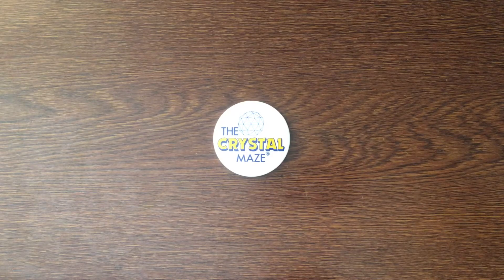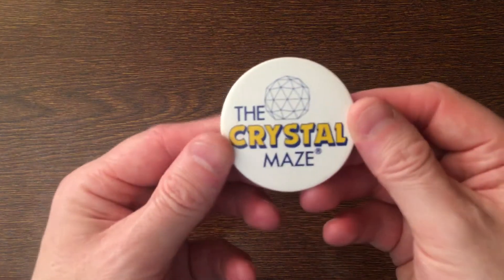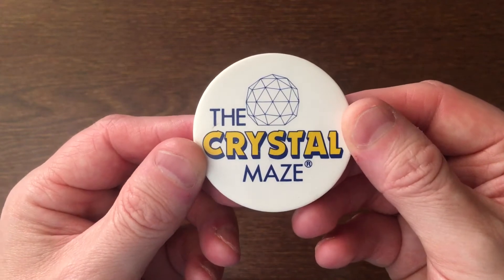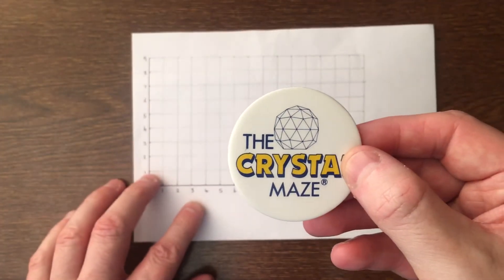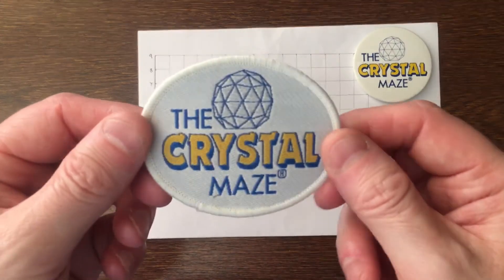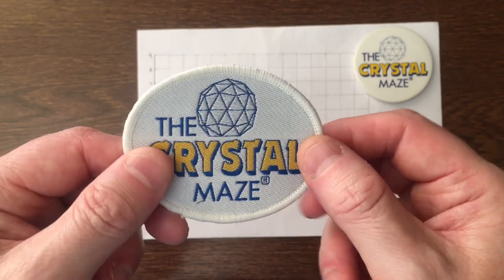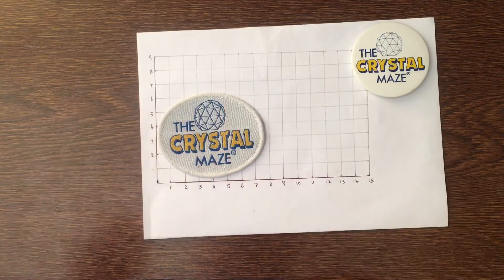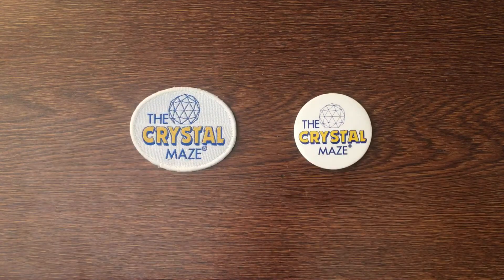The Crystal Maze Badge & Patch:Review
A close-up look at a Crystal Maze pin badge & contestant patch. Very kindly sent to me by Chatsworth TV back in the 90’s.